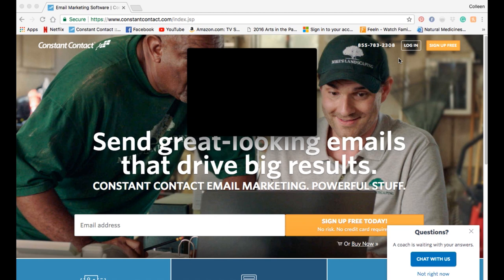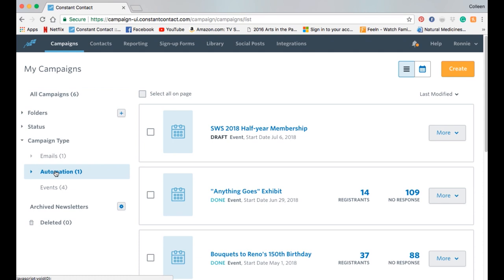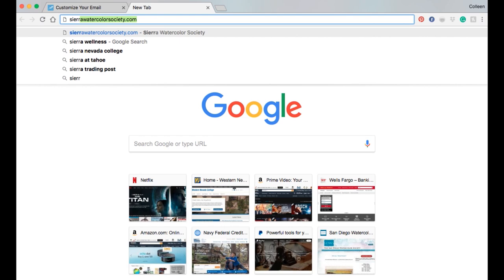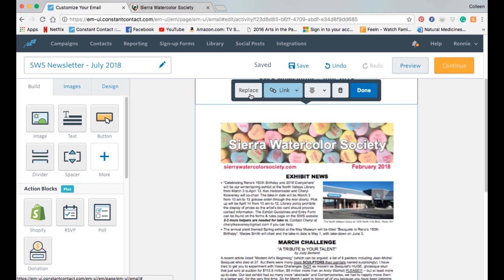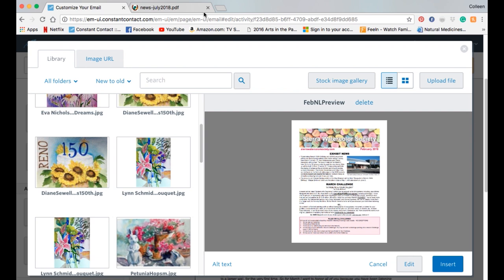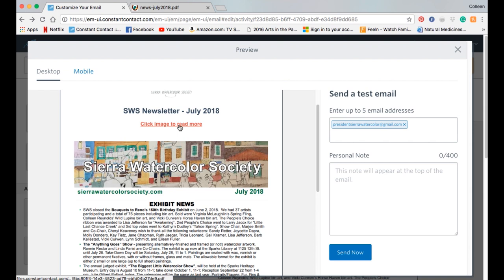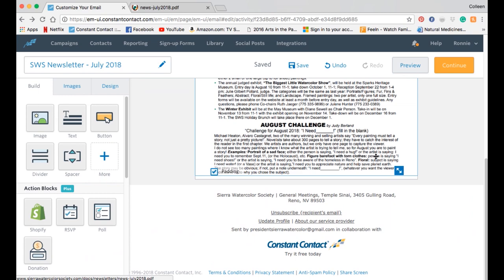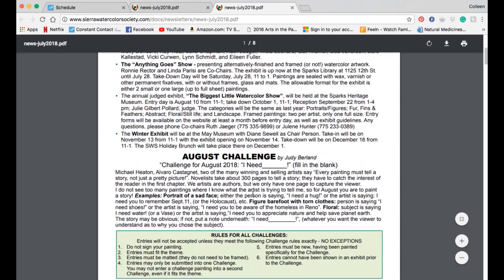ConstantContact Training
Tutorial to create a campaign (for Sierra Watercolor Society)